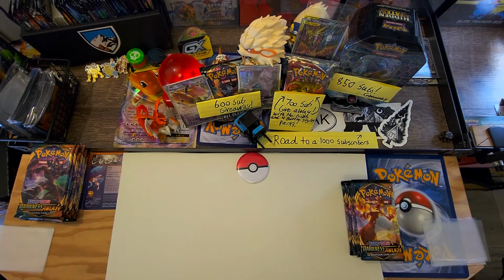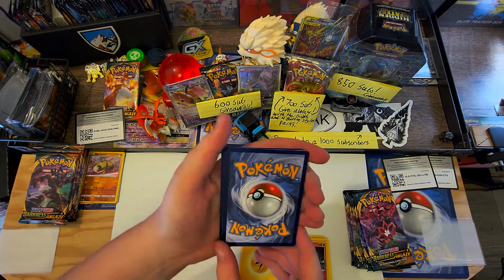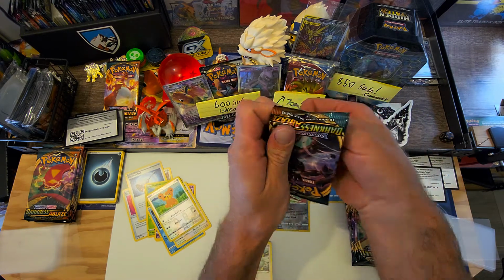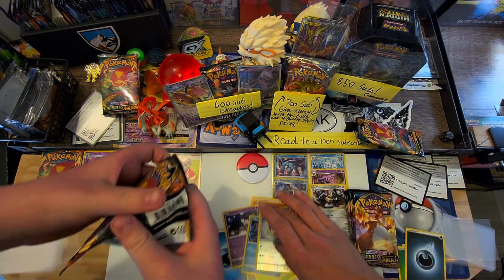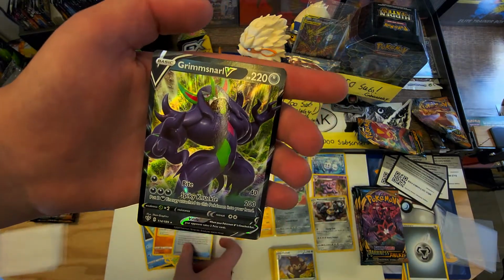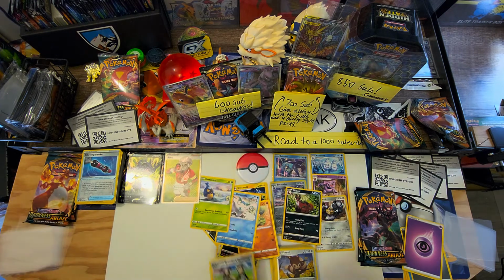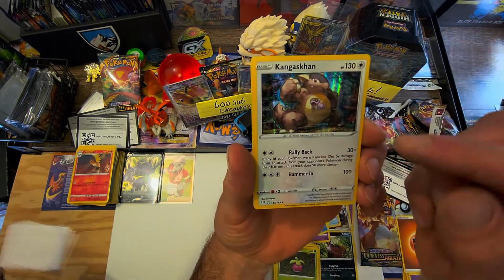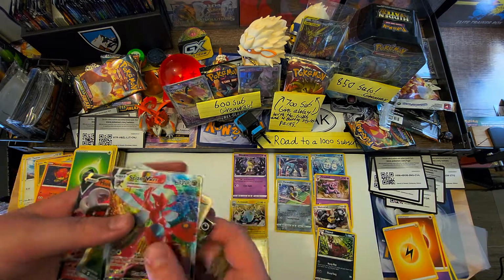Pokémon TCG Darkness Ablaze Half Booster box Opening!🌊➕Giveaway✌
Its on! Pack battle time baby! K-Widdy vs Red bustin into 18 packs to see who can pull more Full Art and rare cards!